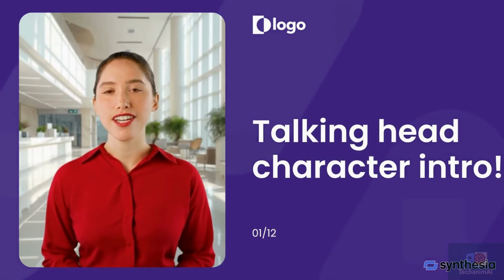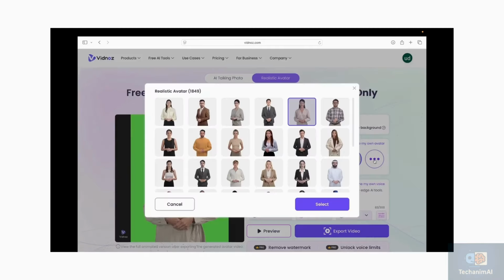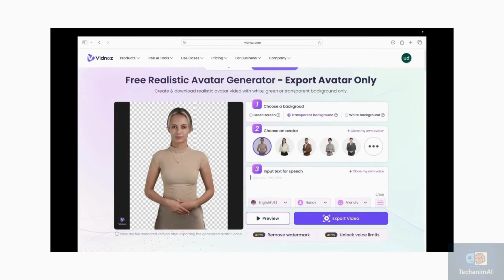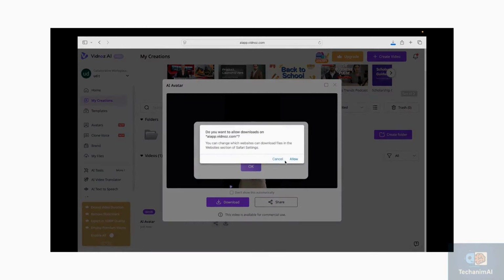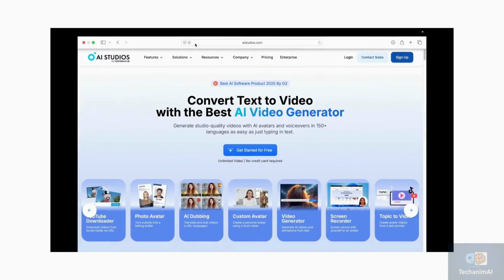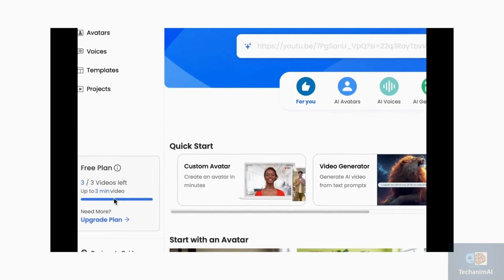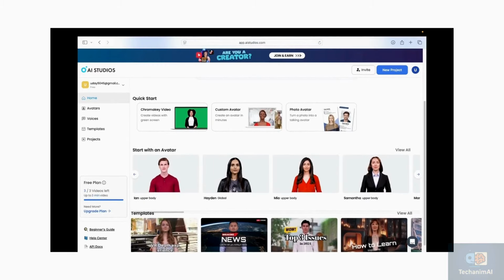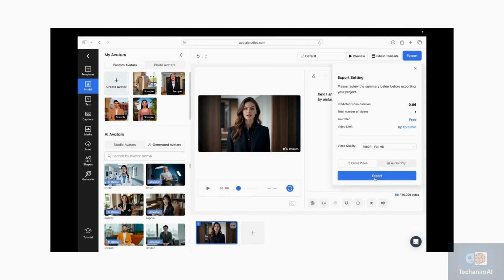Easy way to create talking AI avatar for free!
AI Avatars are increasingly being used in youtube videos, transforming the way content is created and consumed. But, how to create them? In this video, we will dive deep into the fascinating world of AI websites which make these creations simpler and more efficient than ever before. We will explore various tools and platforms that allow users to design and customize their very own AI avatars, showcasing the benefits and features of each. Whether you are a content creator looking to enhance your videos or just curious about AI technology, this video is for you! Don’t miss out on the exciting possibilities that AI avatars can bring to your projects.

Timestamps:
0:00-0:14 -- The Intro
0:14-1:20 -- Lisa
1:20-2:14 -- jennifer
2:14-3:08-- LUCY!!